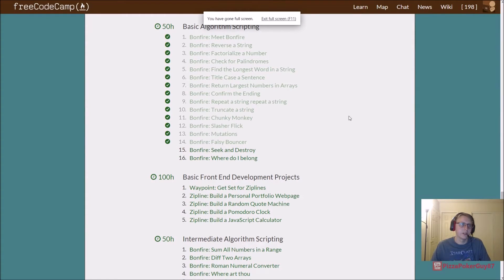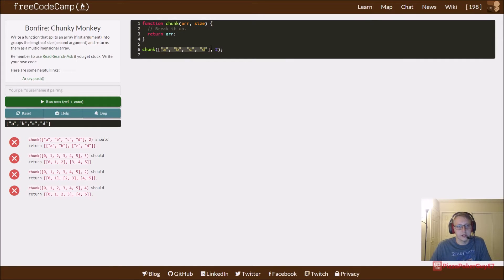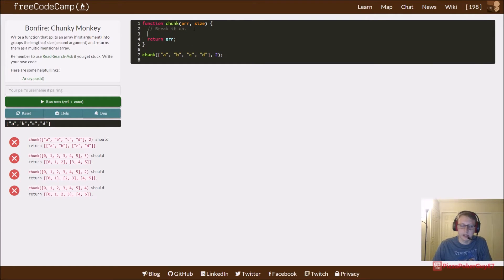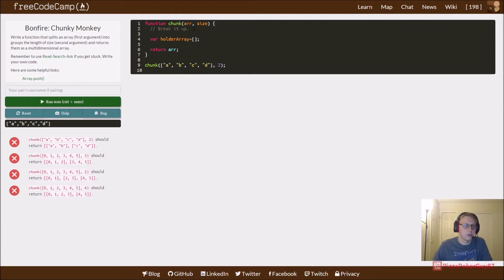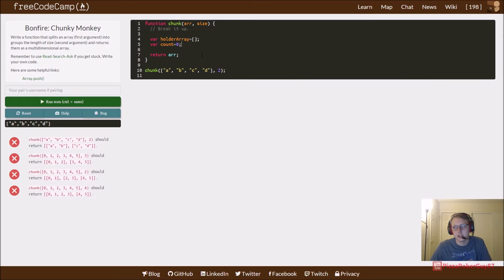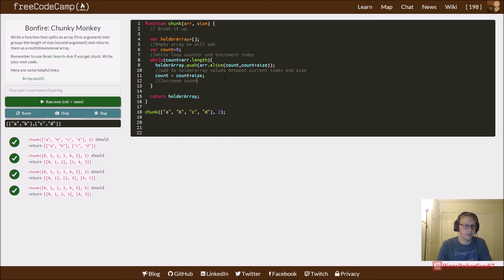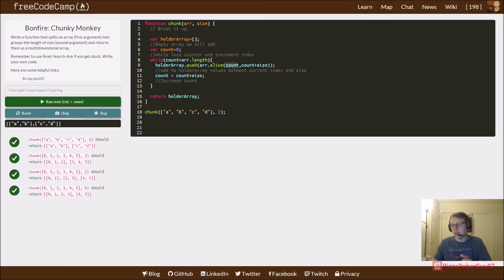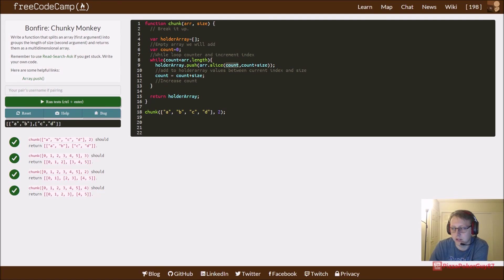Bonfire: Chunky Monkey JavaScript FreeCodeCamp.com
Brief video going over Chunky Monkey Bonfire  Basic Algorithm Scripting JavaScript FreeCodeCamp.com.